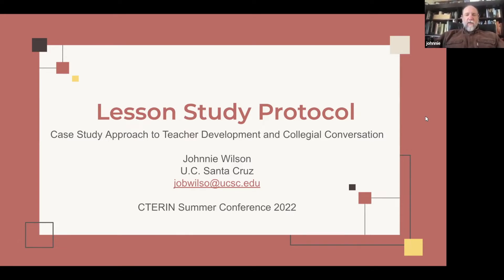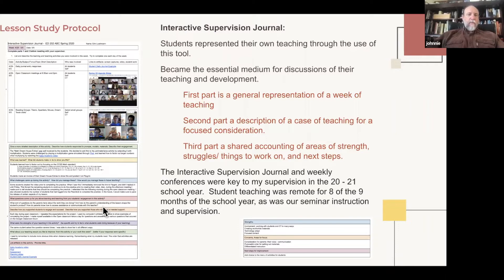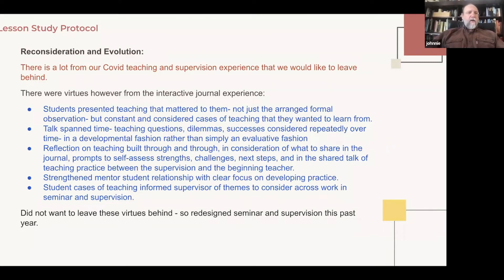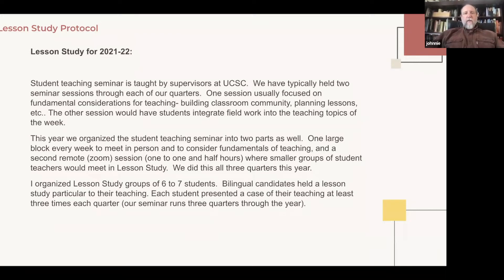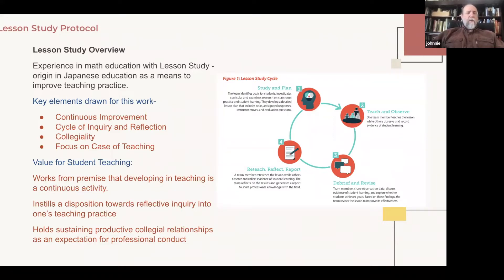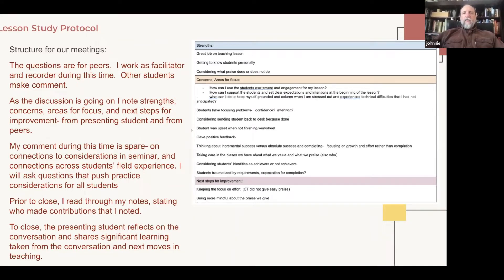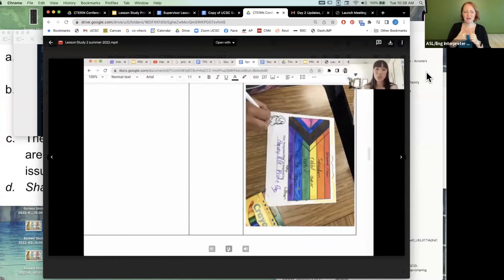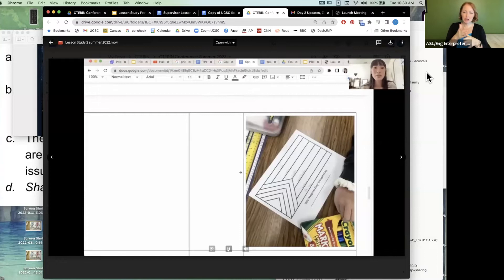5C Lesson Study Protocol to Enhance Development in Practice and to Foster Collegial Conversation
Johnnie Wilson, Lecturer/Supervisor, UC Santa Cruz
Johnnie presents a Lesson Study Protocol he developed with his beginning teachers.  Teacher candidates and supervisors meet together to hold Collegial Conversations on cases of teaching set out by the candidates. Candidates learn how to hold such conversations, reflect on their fieldwork through their presentations, comment on the teaching of peers, and build a supportive community.  Supervisors are given windows into candidates’ field work, find and work themes across the cases, and demonstrate the virtues of reflective practice.